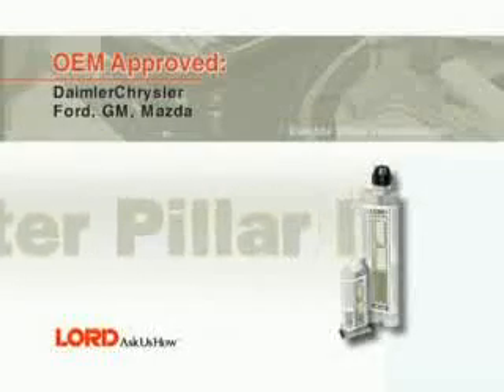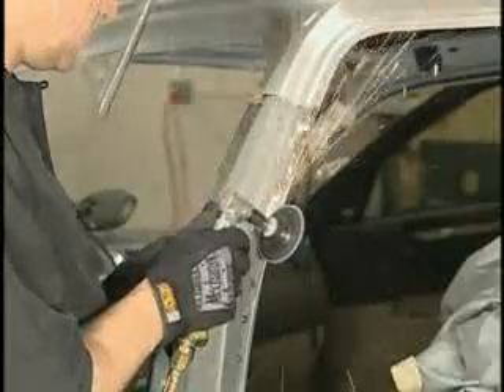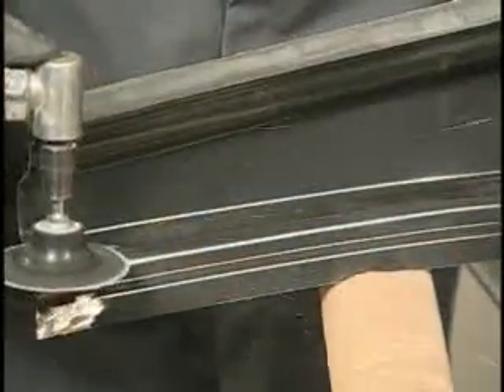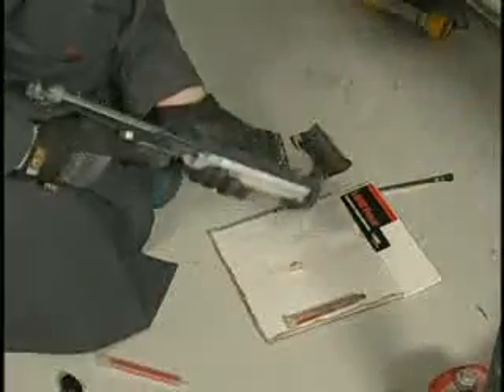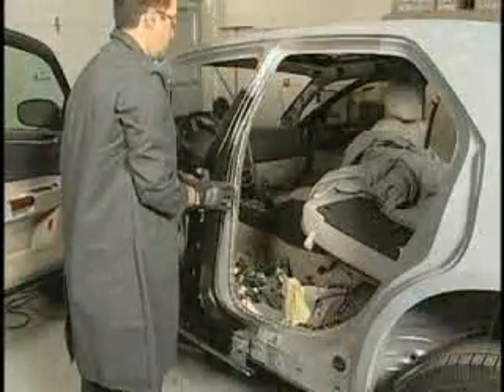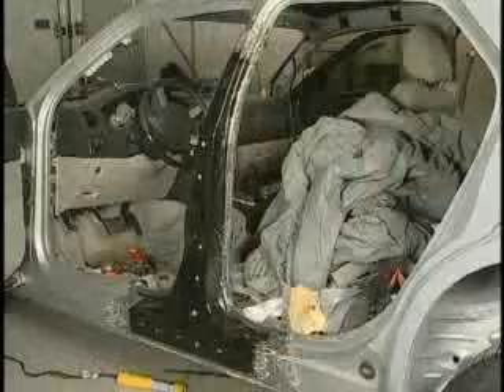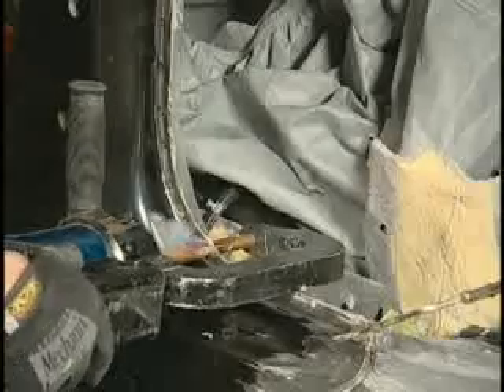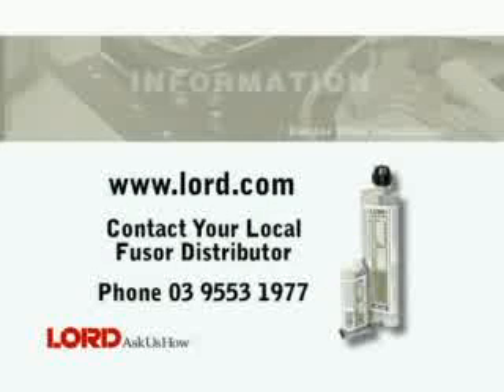Center Pillar Installation - Fusor 108B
Stork Australian Warehouse Distributors presents:

How to use Fusor 108B - Center Pillar Installation